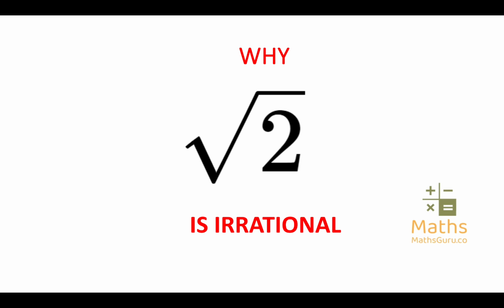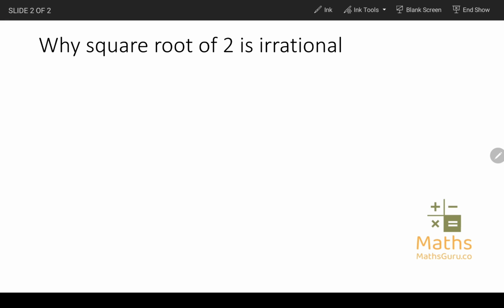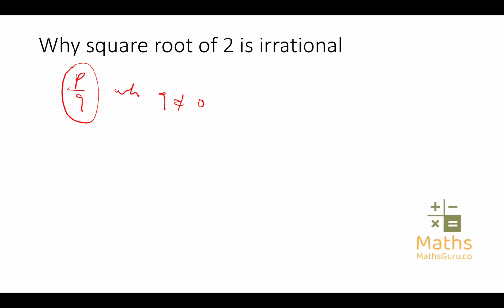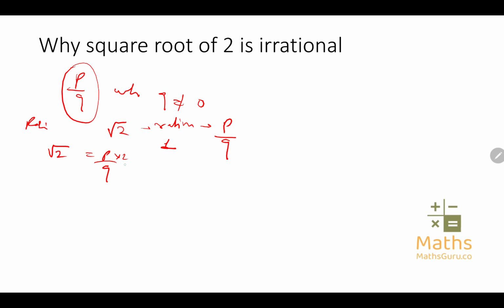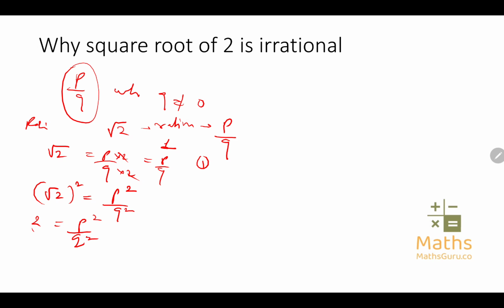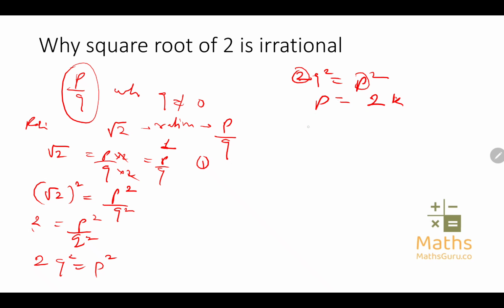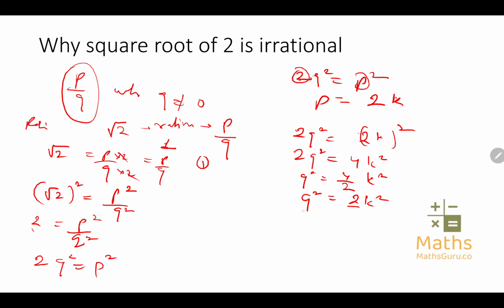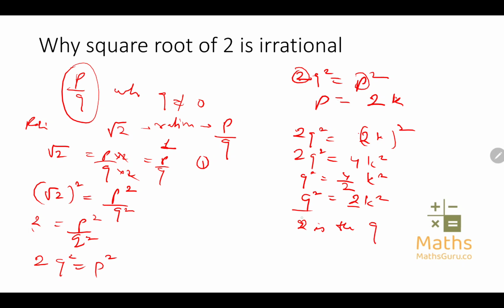Algebra Tricks | Square Root of 2: Why It's an Irrational Number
Unlock the secrets of Square root of 2 in this comprehensive video guide. Explore the mathematical concept deeply rooted in number theory and discover its significance in various applications. Whether you're a math enthusiast or simply curious about mathematical constants, this video provides clear explanations and practical examples. Dive into the world of Square root of 2 and enhance your mathematical knowledge today!